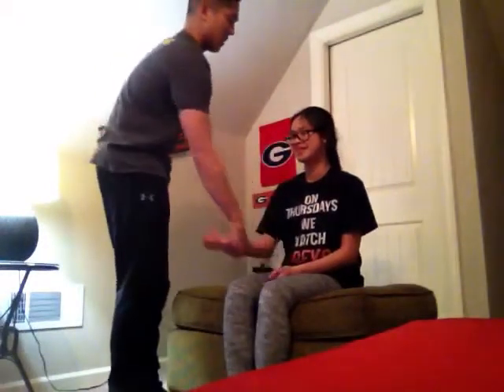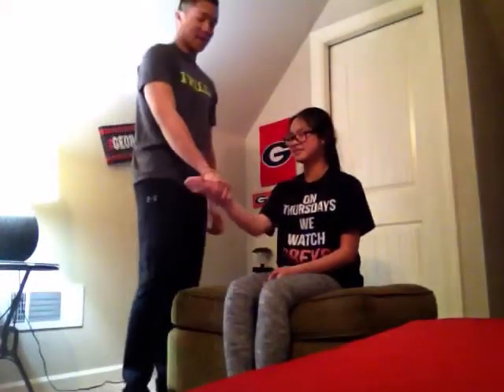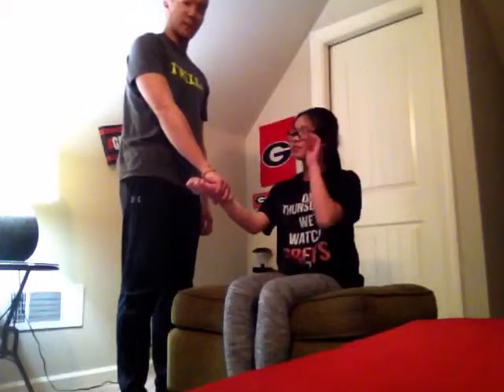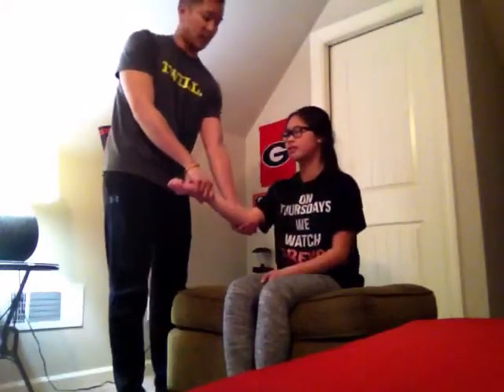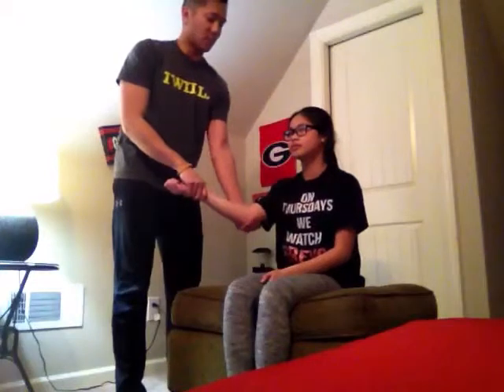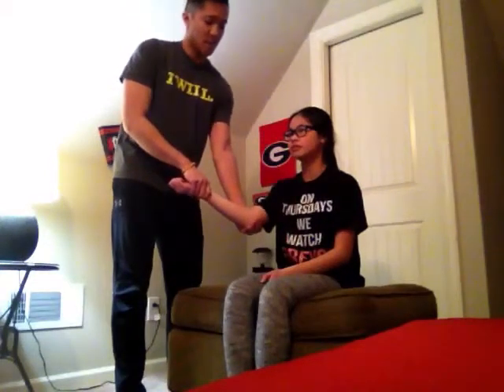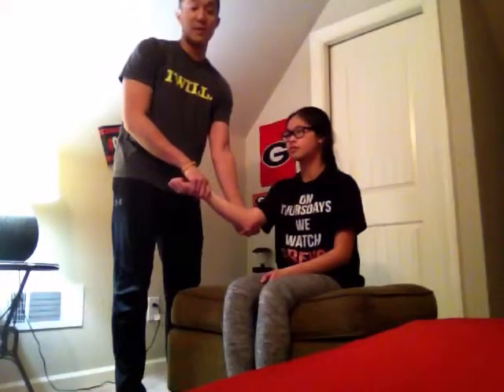Valgus Elbow Stress Test